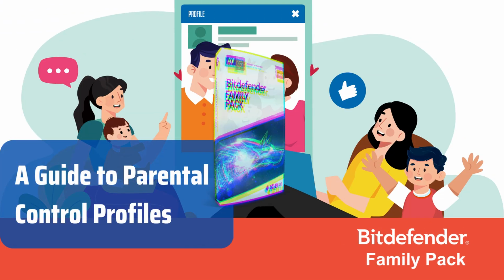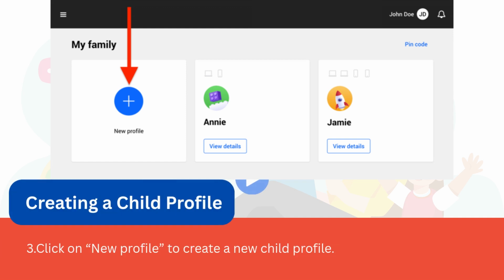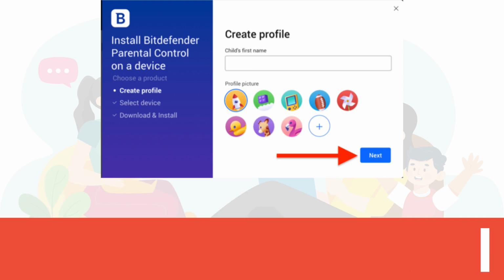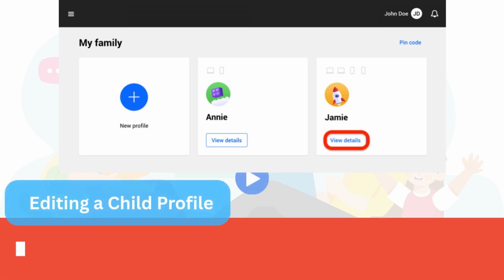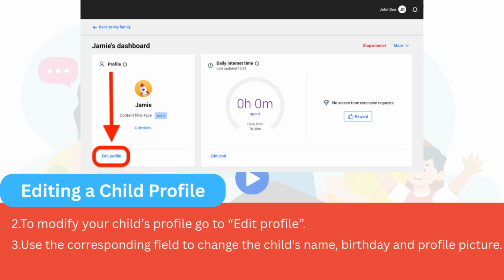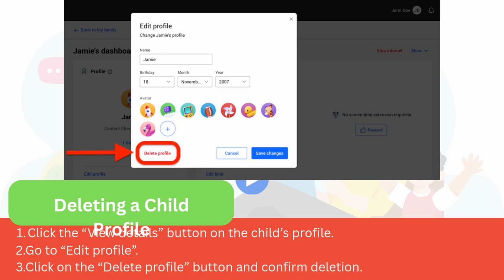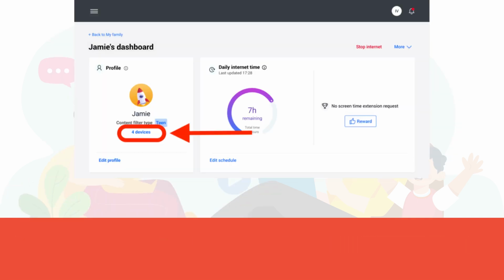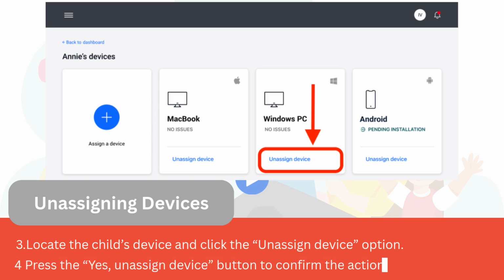Complete Guide to Bitdefender Parental Control | For Parents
Watch this video to learn how to use Bitdefender Parental Control to keep your children safe online.

👉 What you’ll learn:

Create a child profile

Edit a child profile

Delete a child profile

Assign or unassign devices

📝 Step-by-Step Guide

Select Parental Control from the left menu

Click New profile and enter your child’s details (name, picture, date of birth)

Bitdefender will automatically apply restrictions based on age (chat, social media, violent content, etc.)

Click Save

Open View details → Edit profile

Update name, birthday, or picture

Open Edit profile

Click Delete profile and confirm

🔹 Assign a Device

Open View details → Assign device

Select the device → Click Assign

🔹 Unassign a Device

Open View details → Unassign device

Confirm with Yes, unassign device

📣 Don’t Forget!